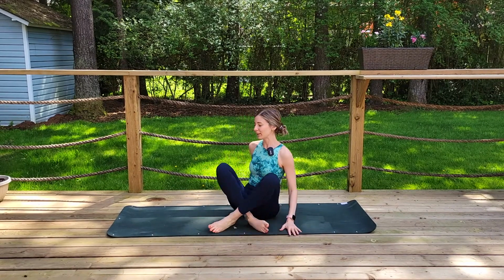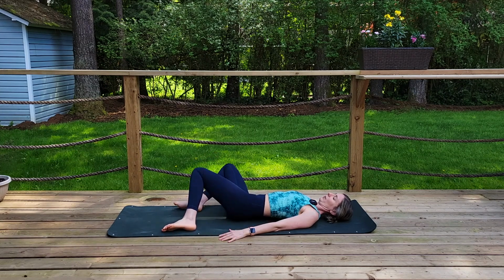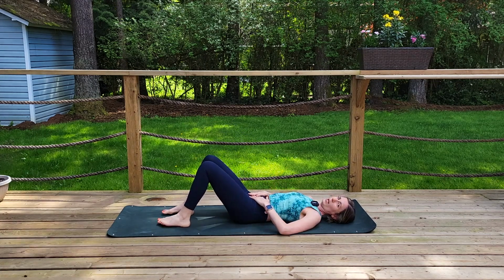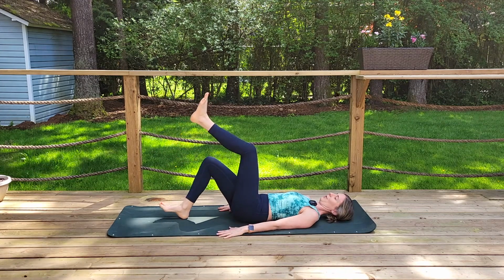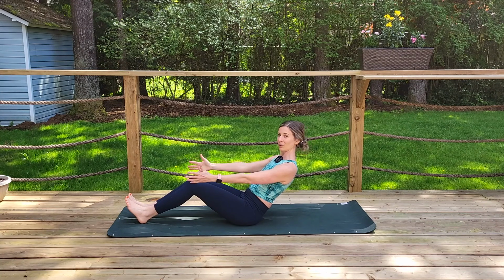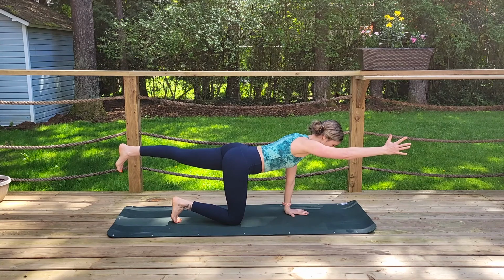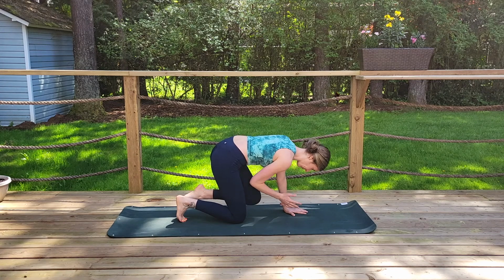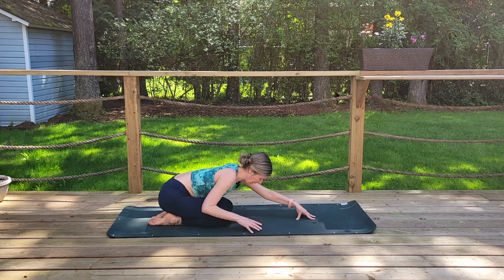8 Minute Abs On The Mat; Joint and Beginner Friendly!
Have 8 minutes to spare?

GREAT 🙌 because you won't want to miss this session focused on strengthening your abdominals and deep core muscles in a gentle yet spicy MOVEHAPPY fashion 😀

Join me in my backyard as I take you through a gentle yet effective ab routine!

No equipment required - just you and your mat.

Join me for live or on-demand joint-friendly fitness and yoga right from the comfort of your home! I have over 200 classes designed for anyBODY and fitness level!